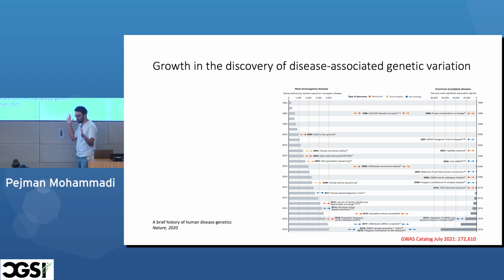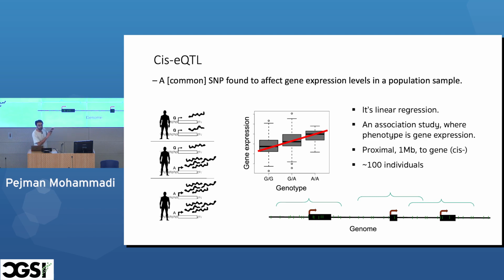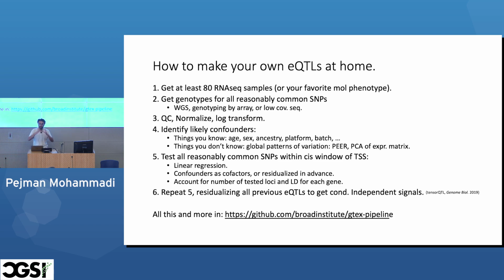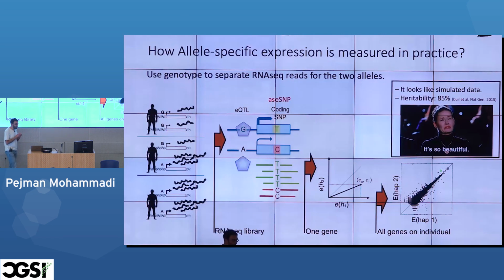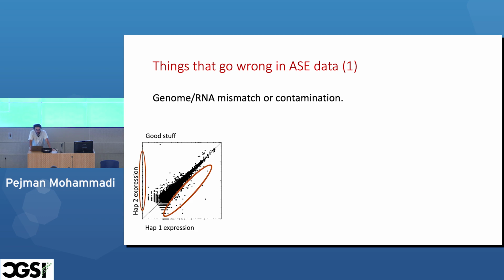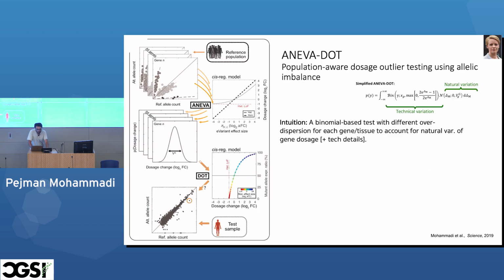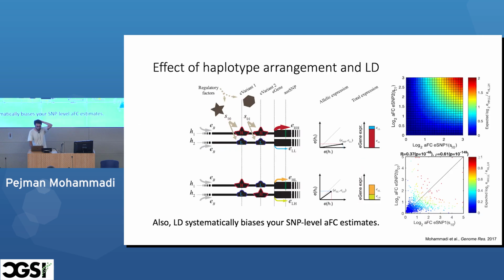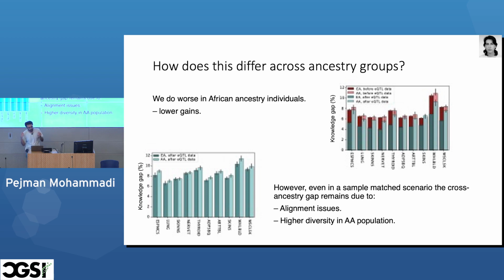Pejman Mohammadi | Quantitative models of genetic variation in cis-regulation | 2022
Related papers:

1. Haplotype-aware modeling of cis-regulatory effects highlights the gaps remaining in eQTL data.

2. Mohammadi, P., Castel, S. E., Brown, A. A., & Lappalainen, T. (2017). Quantifying the regulatory effect size of cis-acting genetic variation using allelic fold change. Genome research, 27(11), 1872–1884.

3. GTEx Consortium (2020). The GTEx Consortium atlas of genetic regulatory effects across human tissues. Science (New York, N.Y.), 369(6509), 1318–1330.